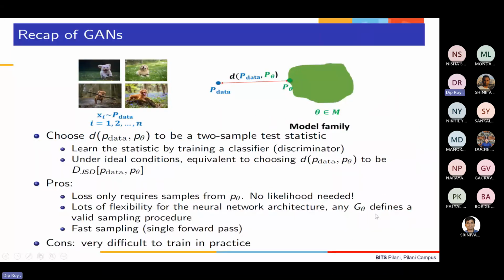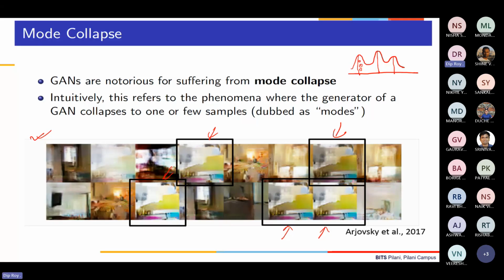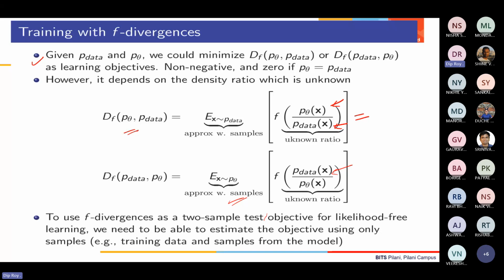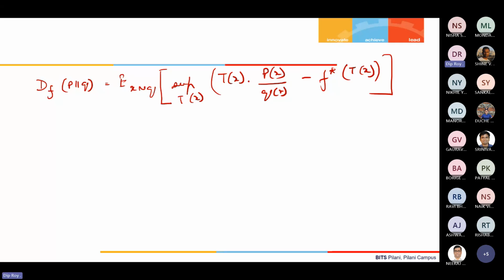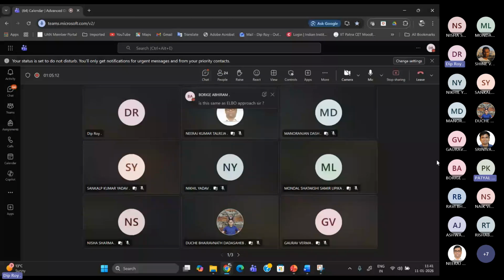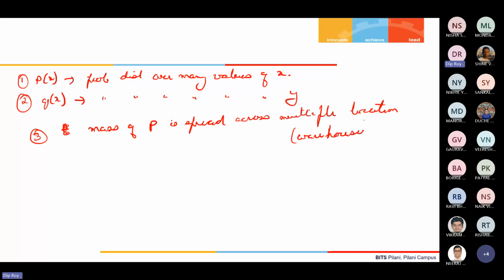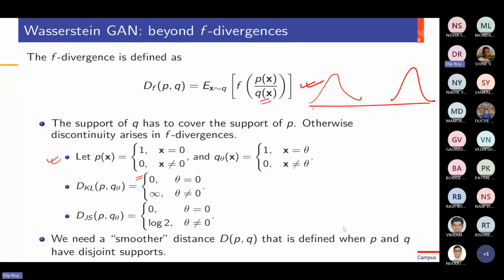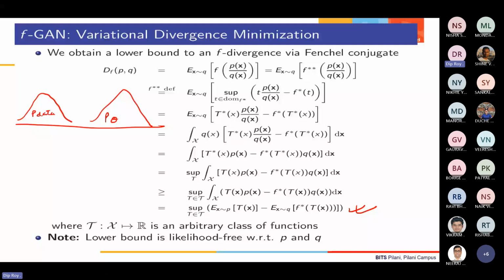ADL - Dip Roy - Lecture 11